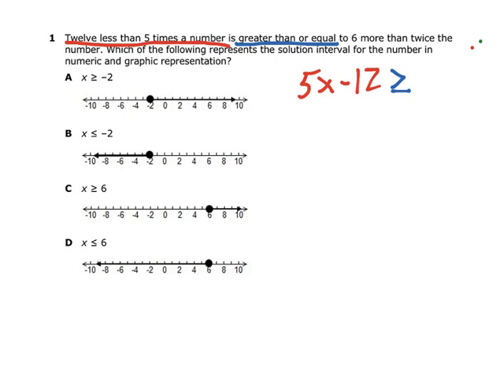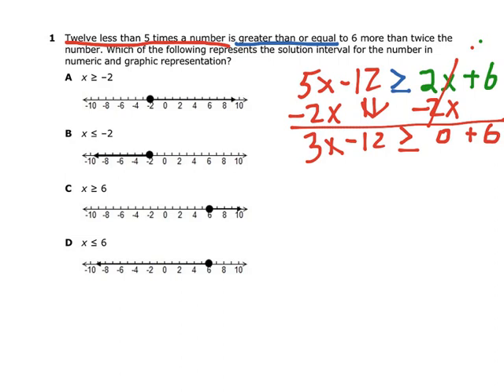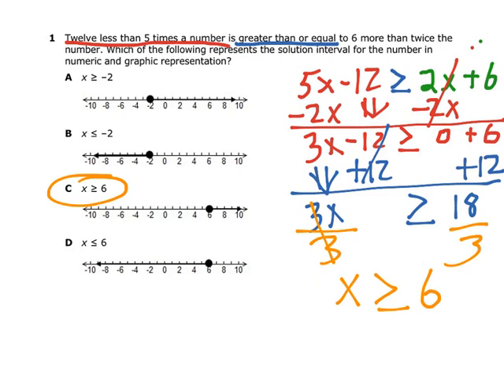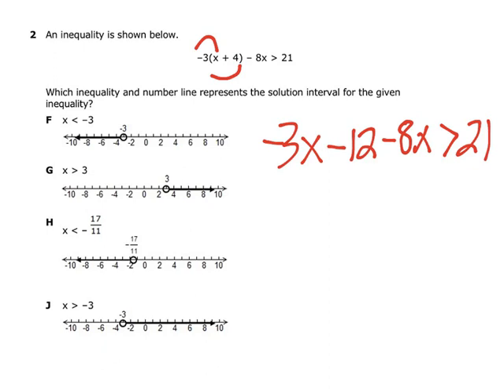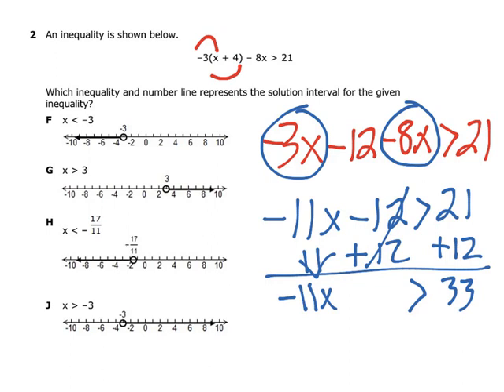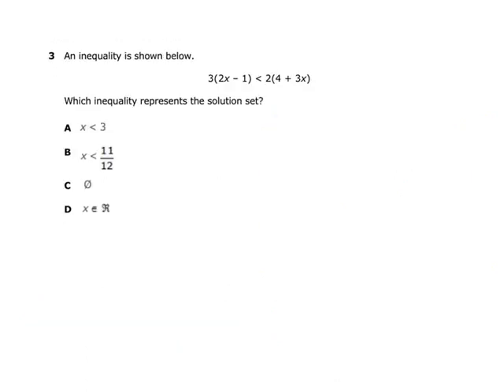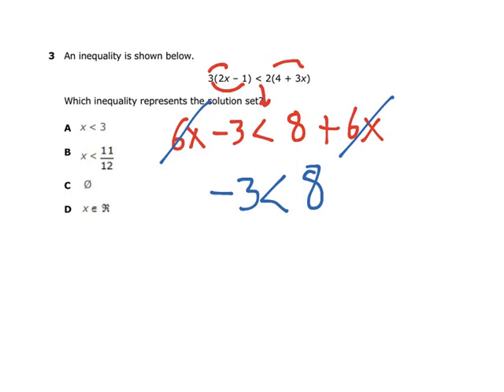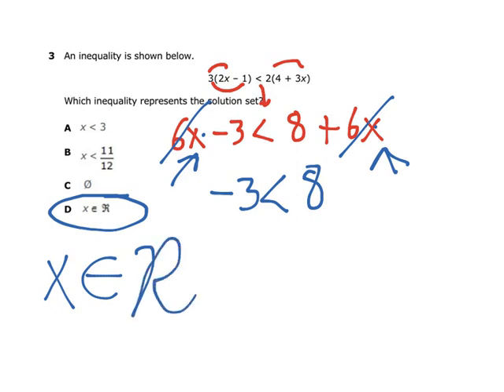Unit 1 - Review - Linear Inequalities with Distribution